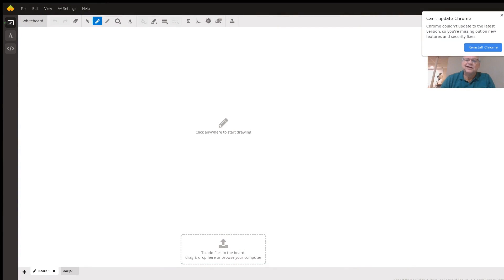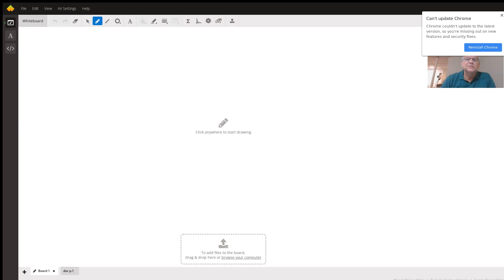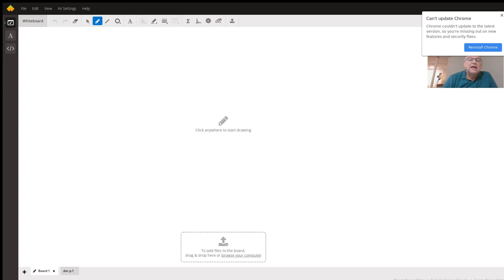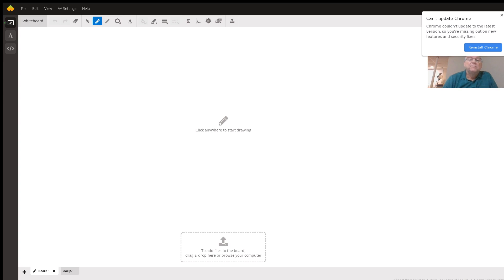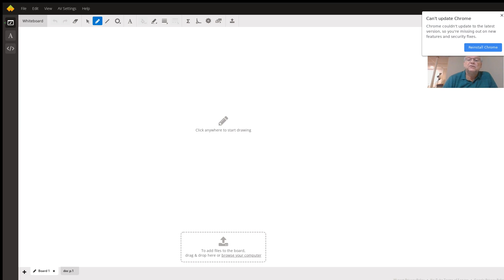Simple Gausses Law through an A=2m^2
Question: gauss law physics 2
a uniform electric field e=15000 n/c passing through a flat square A = 2 m2. determine the electric flux

Answered By:

William I.
Physics and Math Skills by Flexible Inquiry